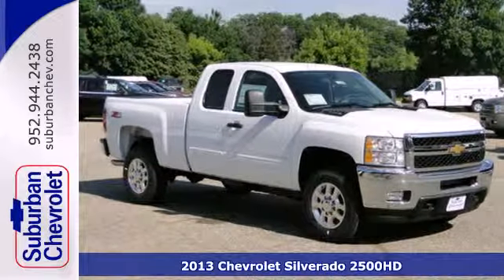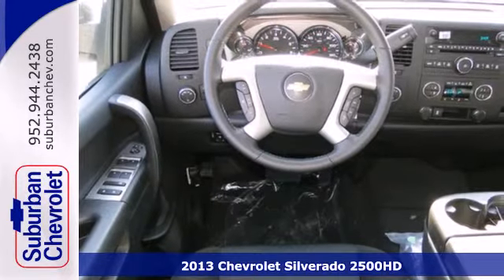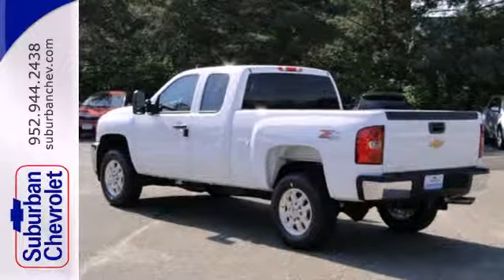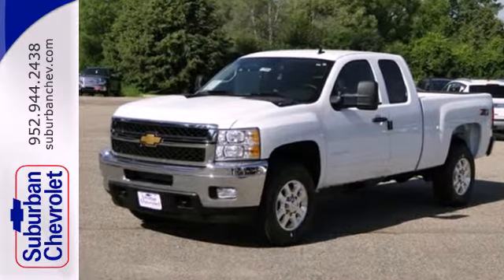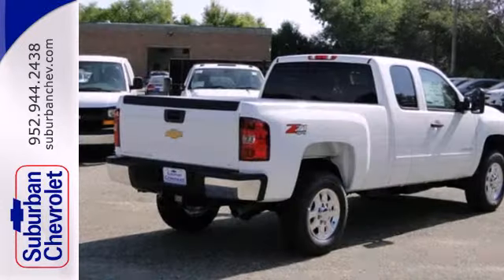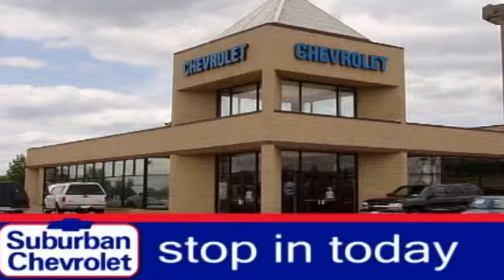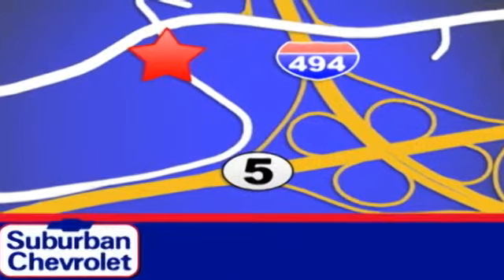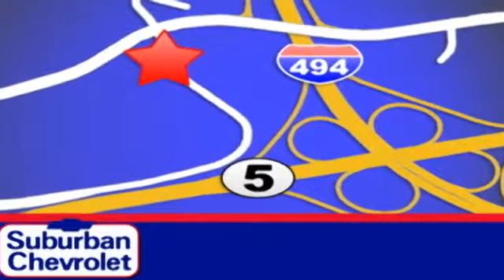2013 Chevrolet Silverado 2500HD Minneapolis St Paul, MN #132999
Year: 2013
Make: Chevrolet
Model: Silverado 2500HD
Trim: 4WD Ext Cab 144.2 LT
Engine: 6.0 L 8 Cyl. Cyl.
Transmission: Automatic
Color: White
Interior: Black
Stock #: 132999
Flex Fuel, 4x4, Onboard Communications System, Satellite Radio, INTERIOR PLUS PACKAGE, SKID PLATE PACKAGE, FRAME-MOUNTED SHI... LT PREFERRED EQUIPMENT GROUP, Alloy Wheels. LT trim, SUMMIT WHITE exterior and EBONY interior SEE MORE! KEY FEATURES INCLUDE: 4x4, Flex Fuel, Satellite Radio, Onboard Communications System, Aluminum Wheels Privacy Glass, Keyless Entry, Alarm, Heated Mirrors, Electronic Stability Control. OPTION PACKAGES: INTERIOR PLUS PACKAGE includes (AG1) driver 6-way power seat adjuster, (UUI) AM/FM stereo with CD player and MP3 playback and USB port, (UK3) steering wheel-mounted audio controls, (UPF) Bluetooth for phone, (A60) locking tailgate, (PPA) EZ-lift tailgate and (T96) front fog lamps, TRAILERING EQUIPMENT, HEAVY-DUTY includes trailering hitch platform and 2.5- inch receiver with 2 adapter, 7-wire harness (harness includes wires for: park lamps, backup lamps, right turn, left turn, electric brake lead, battery and ground) with independent fused trailering circuits mated to a 7-wa, SUSPENSION PACKAGE, OFF-ROAD includes 35mm deflective disk twin tube shock absorbers, off-road jounce bumpers, 33mm front stabilizer bar, (NZZ) skid plate package and Z71 decals on rear quarters, LT PREFERRED EQUIPMENT GROUP includes standard equipment, SKID PLATE PACKAGE, FRAME-MOUNTED SHIELDS includes front underbody shield starting behind front bumper and running to first cross-member, protecting front underbody, oil pan, differential case and transfer case. LT with SUMMIT WHITE exterior and EBONY interior features a 8 Cylinder Engine with 360 HP at 5400 RPM*. ==

Address:
12475 Plaza Drive